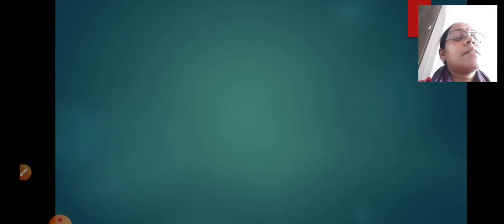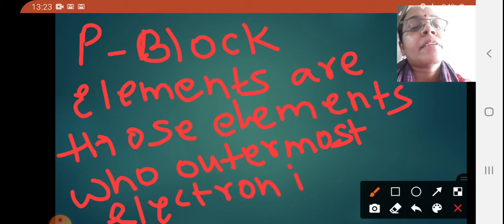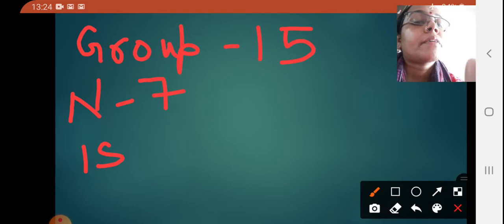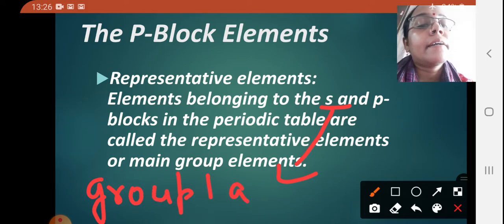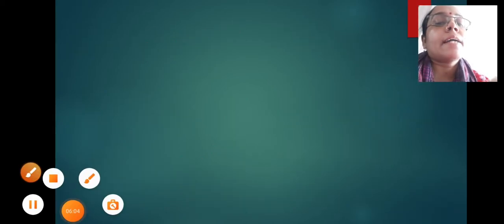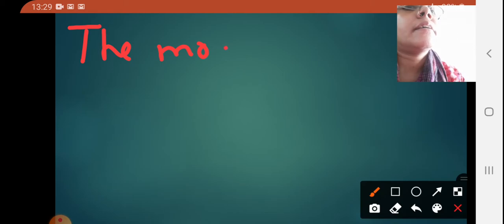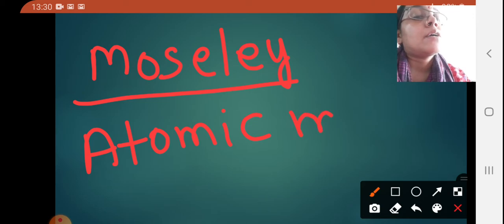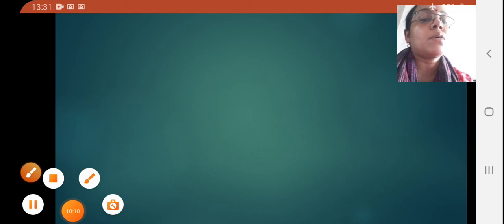class 12th chemistry sixth video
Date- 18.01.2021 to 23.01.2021